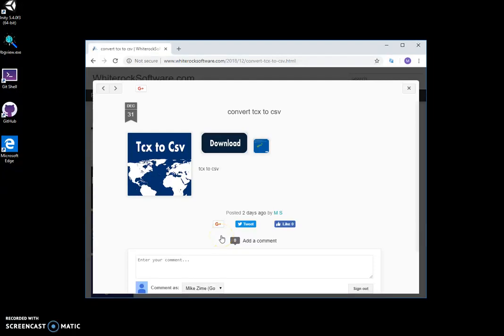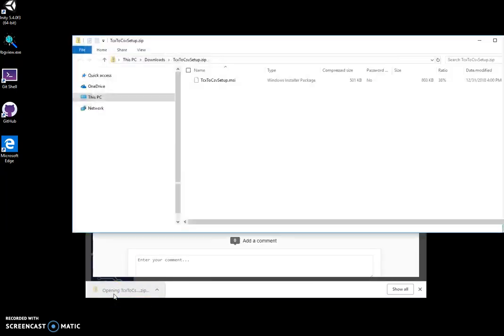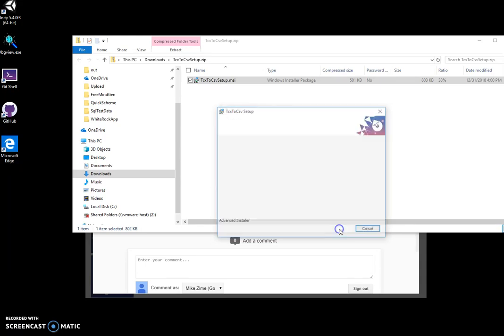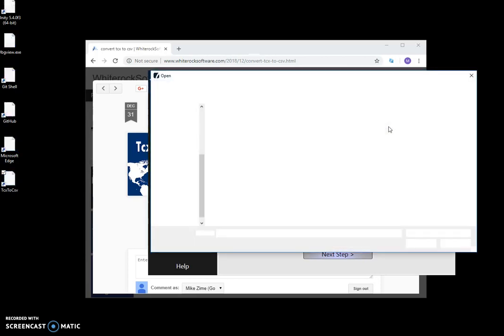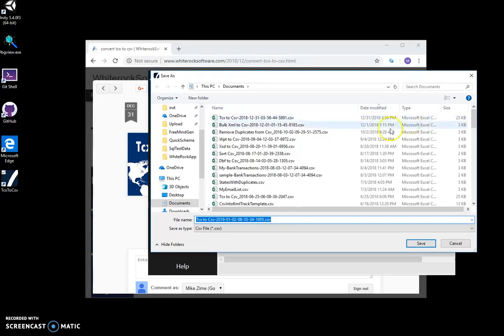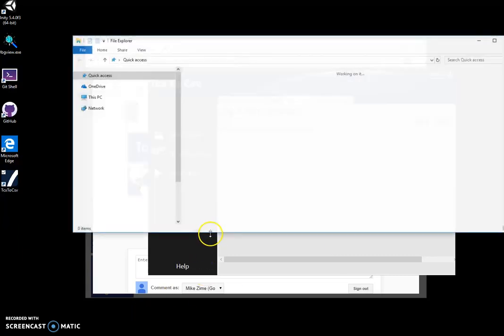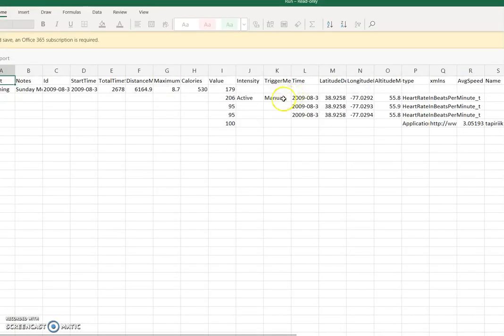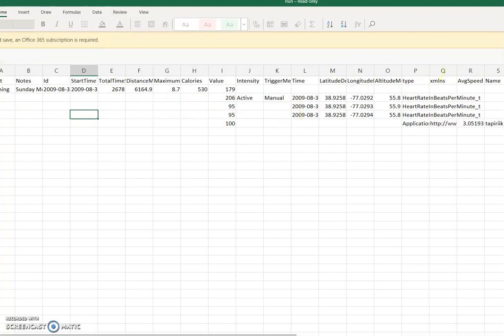tcx to csv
converting tcs file into csv (can be opened in excel)